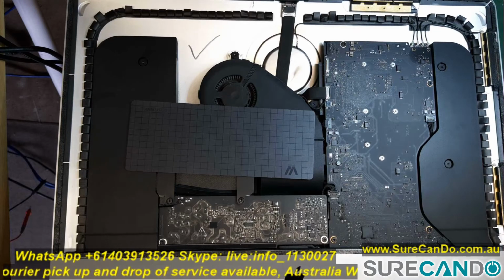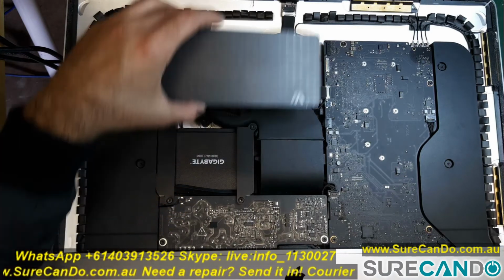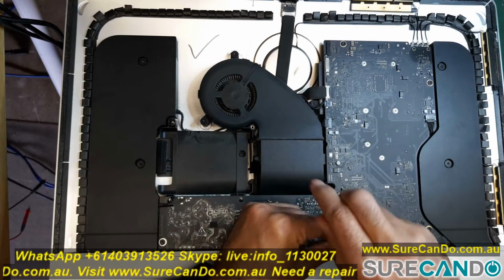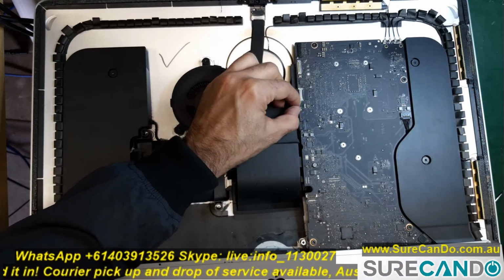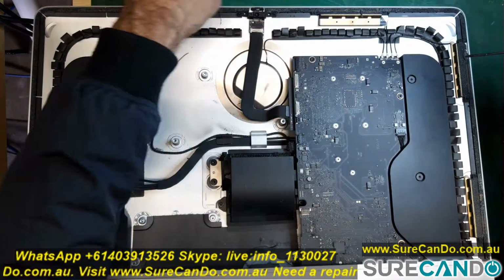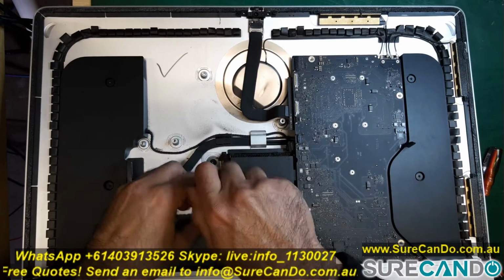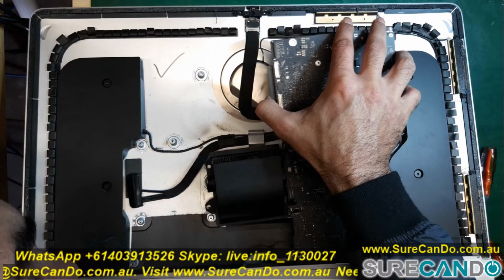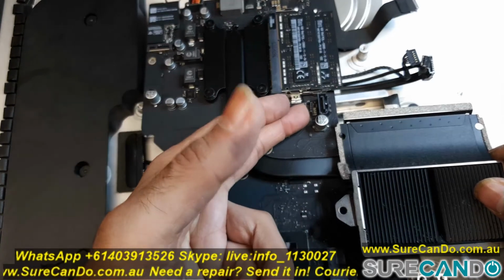How to Remove Motherboard Logic Board iMac 21.5" 2015 2016 2017 2018 2019 Power Supply Disassemble